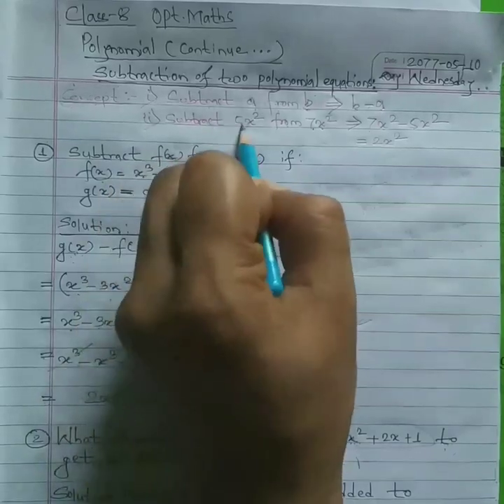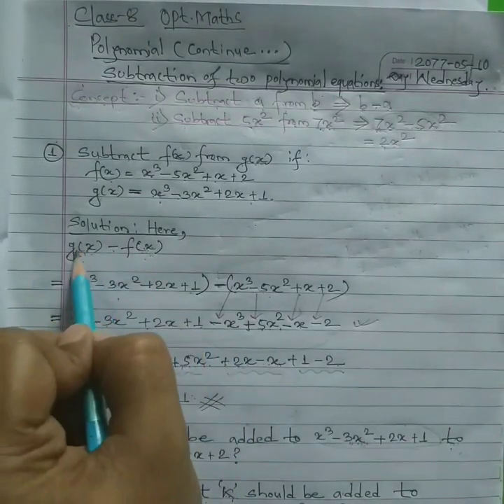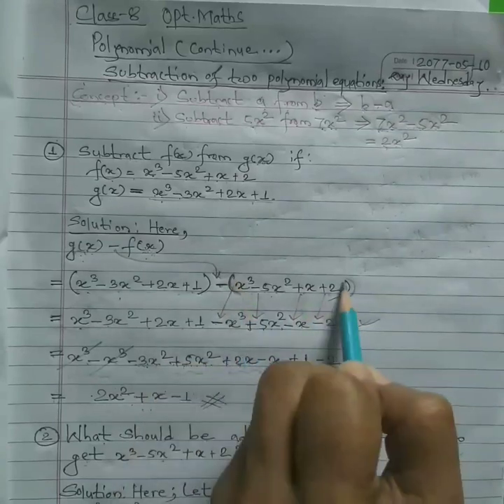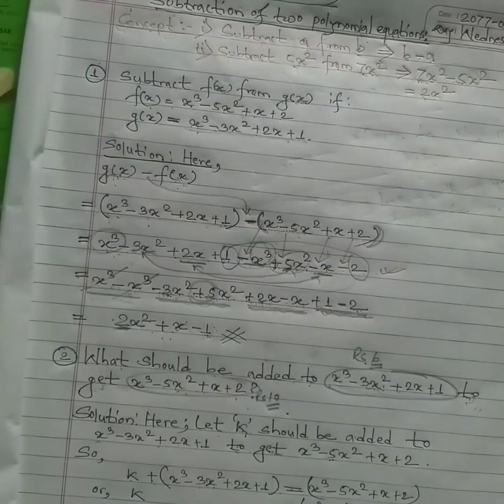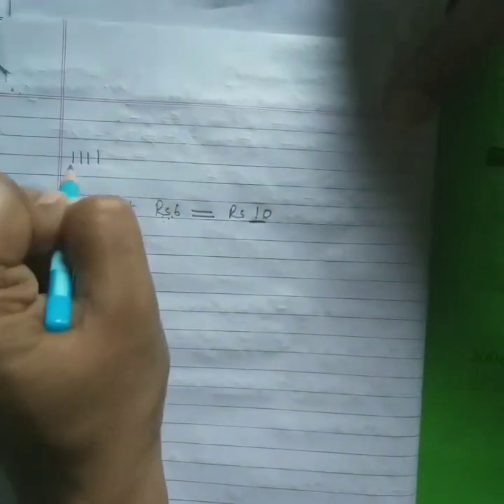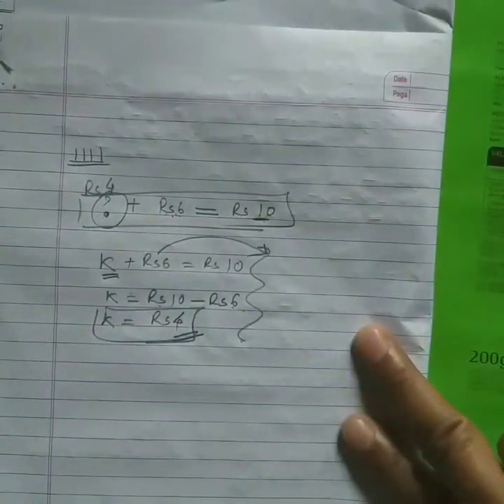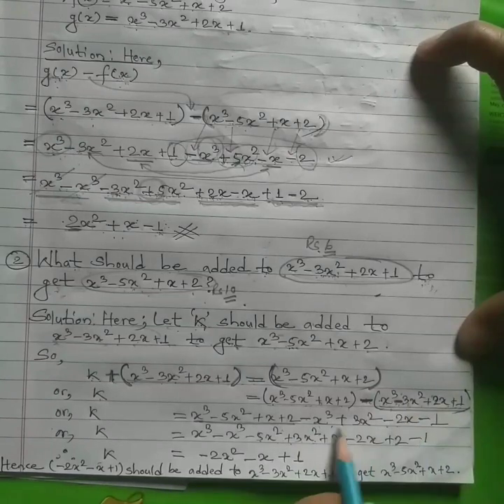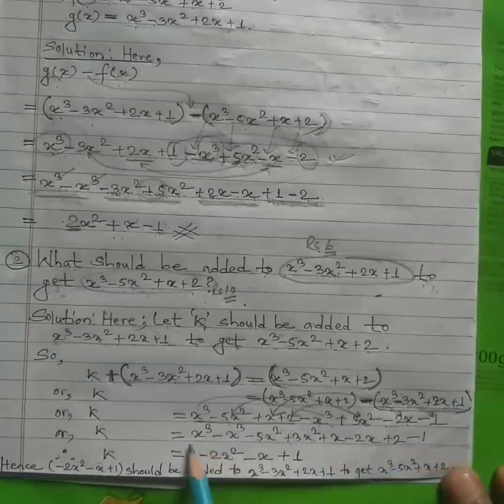POLYNOMIALS, Subtracting two polynomial equations plus what should be added to.... to get....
Useful for Class 7 , 8 and 9 students